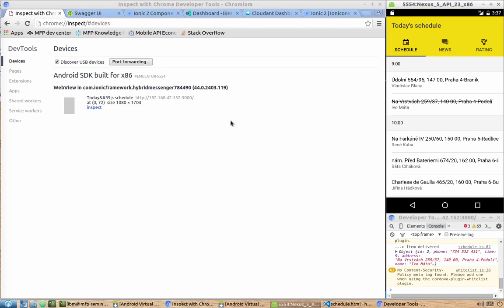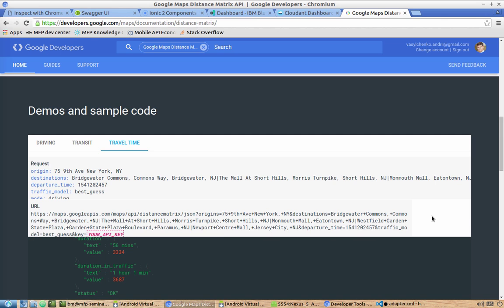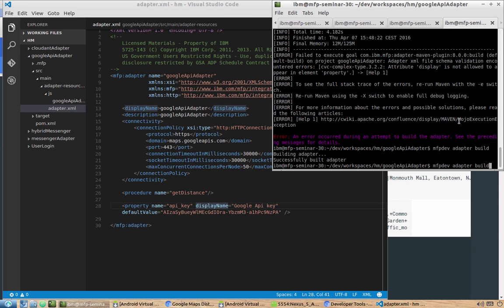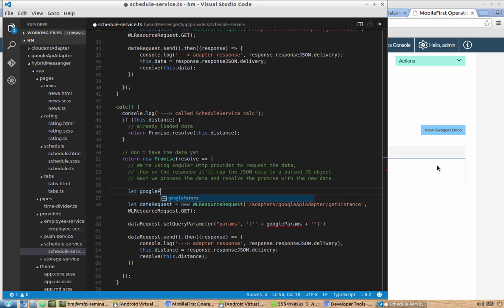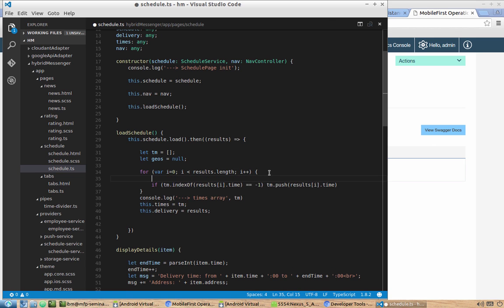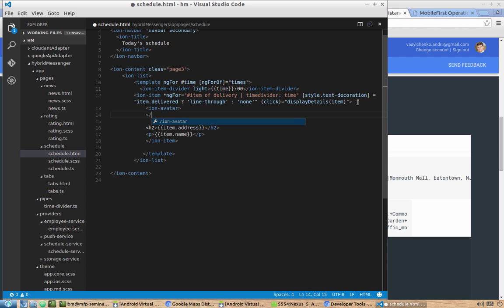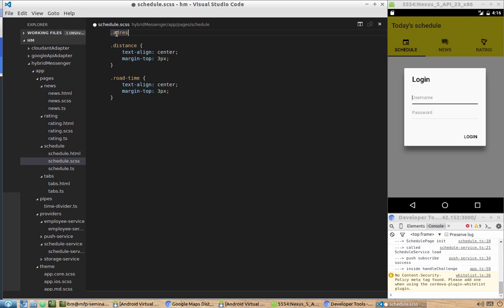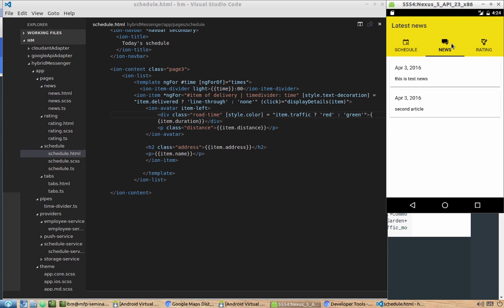Lab 2.60. Hybrid Messenger. MFP 8.0 + Ionic 2 / Angular 2 with Typescript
This video is a part of MobileFirst Platform Foundation 8.0 beta PoT labs.

Task: Calculate distance and road time, including traffic, to destinations on schedule tab

Description: Using Google Distance Matrix API calculate distance and road time with traffic for each delivery address and display that data inside schedule list